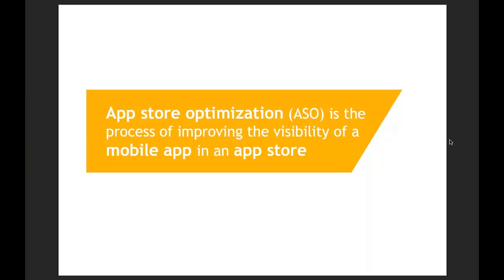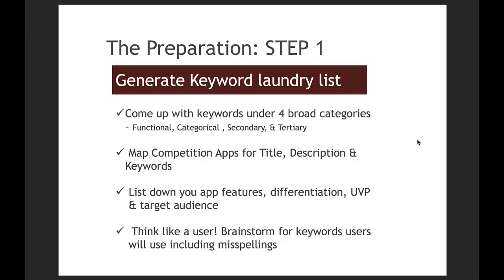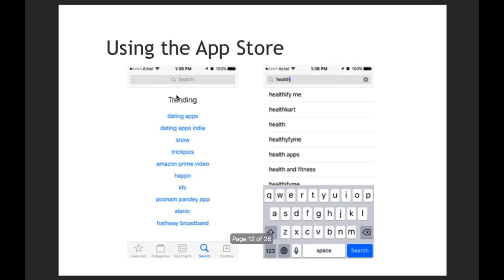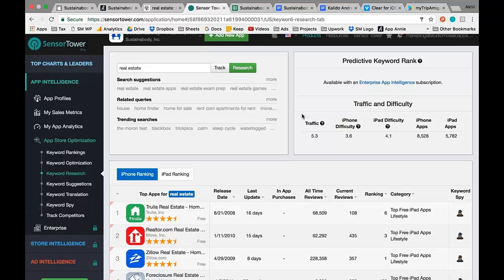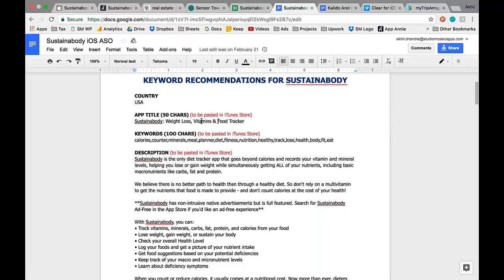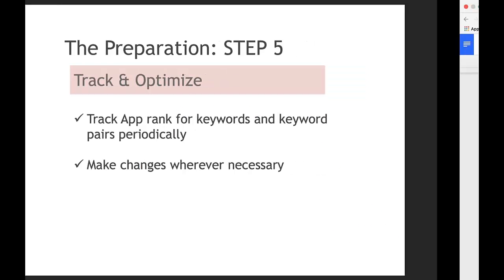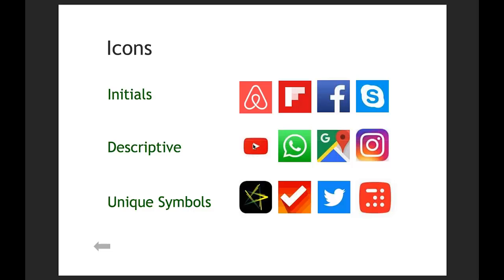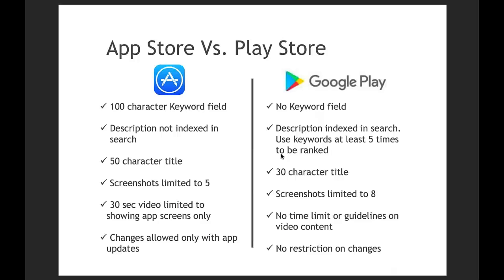App Store Optimization: Tips to Increase App Discoverability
App expert Akhil Chandra from Studio Mosaic discusses app store conversion rate, how to better it and the secret sauce for app store optimization.

You will Learn:
1) The secret sauce for app store optimization
2) Tricks for improving organic traffic
3) App store conversion rate and how to better it
4) Different search strategies for iOS & Android

Love the webinar?

Enjoy the webinar :)